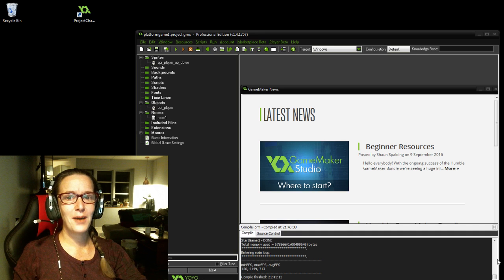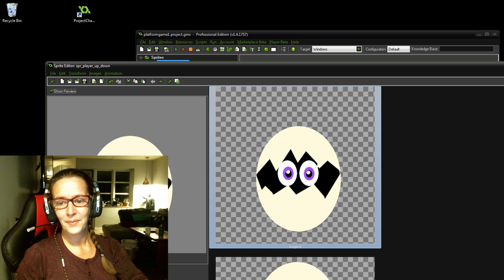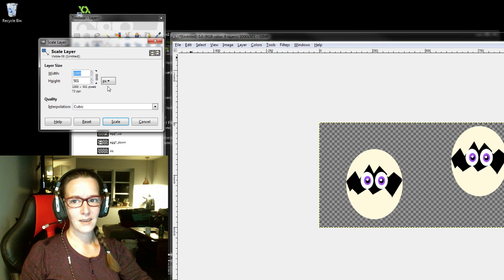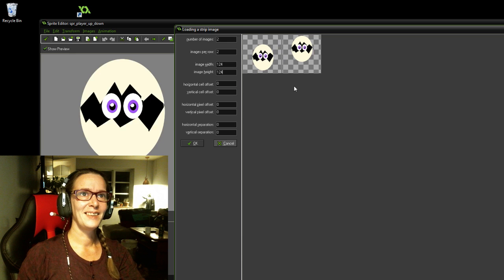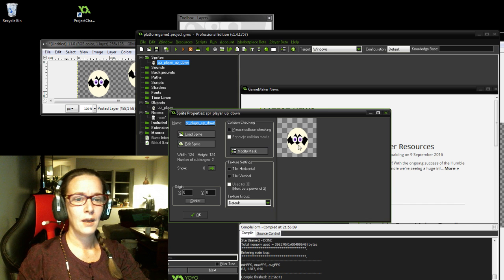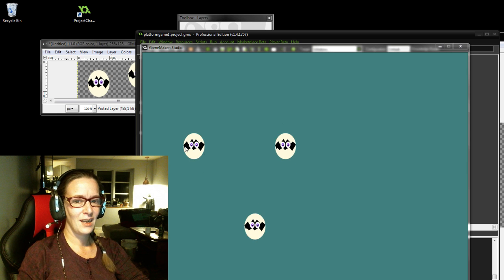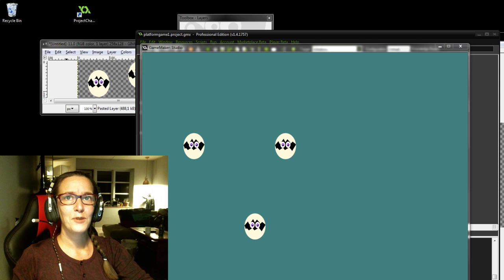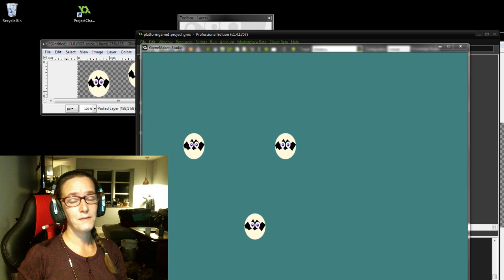Gamemaker stream 1 - part 2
Tonnie explains how to start over with Gamemaker :) -- Watch live